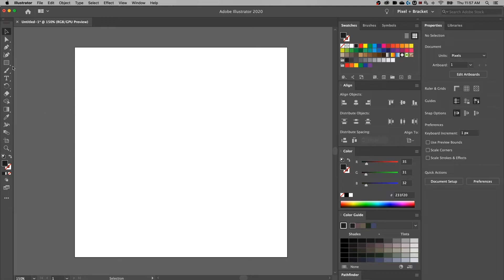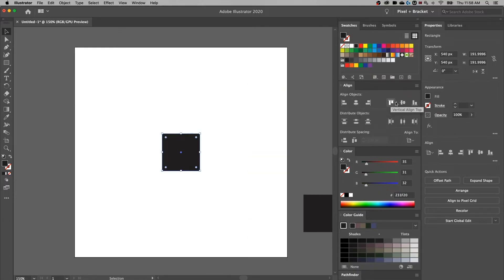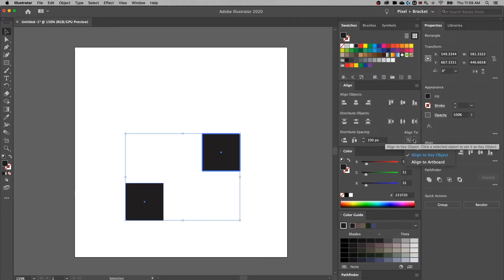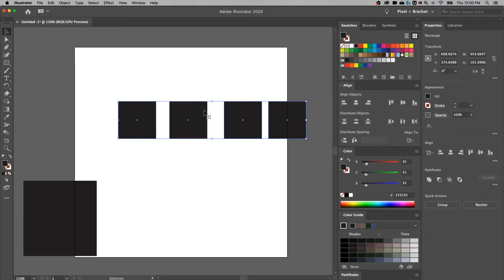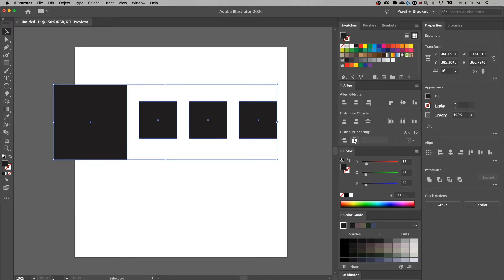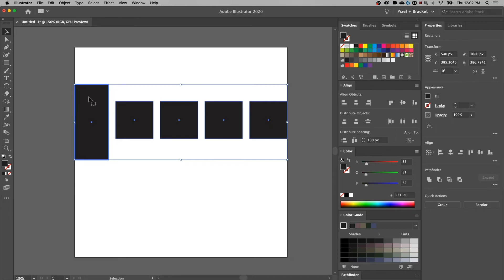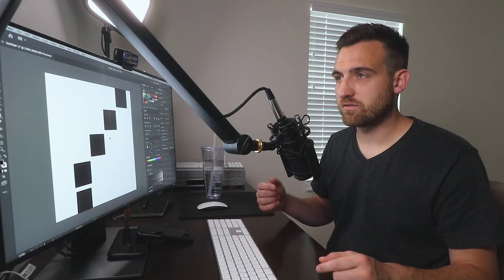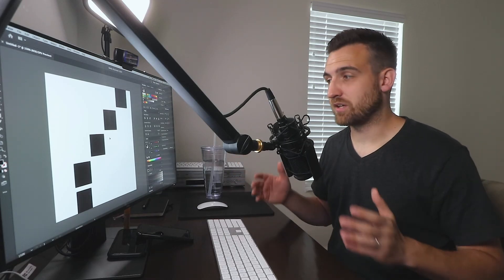How to Align Objects & Distribute Evenly in Illustrator (Tutorial)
Need to align objects in Illustrator without moving one? Maybe align to the artboard or distribute objects evenly? In this beginner Illustrator tutorial, we look at the align panel and every option we have to align objects to the selection, artboard, and key object. We'll also look at the difference between distributing objects and distribute spacing.

I love using StreamYard for my livestreams, video recording, and podcasts with guests. You can try it for free and get $10 off when you sign up with my

My two favorite YouTube browser plugins and keyword research tools are VidIQ and TubeBuddy I use each and HIGHLY recommend them if you want to grow a successful YouTube channel! (btw just pick one, having both is probably overkill... 😅)